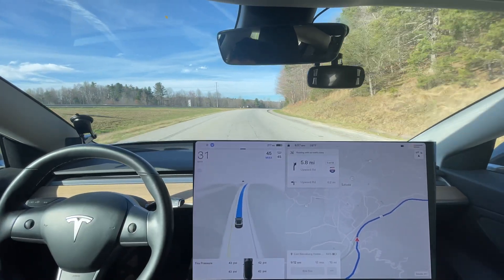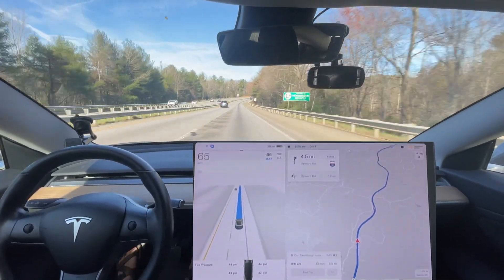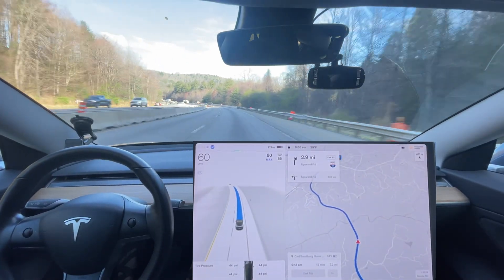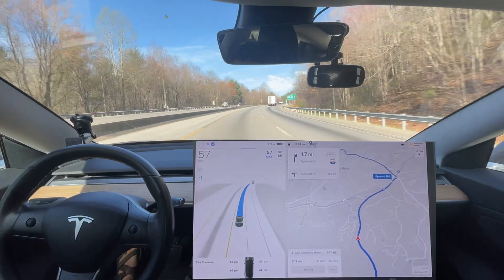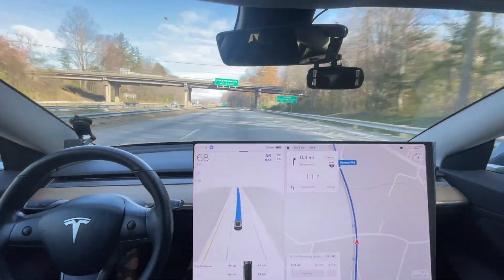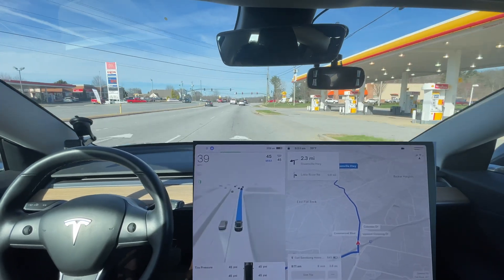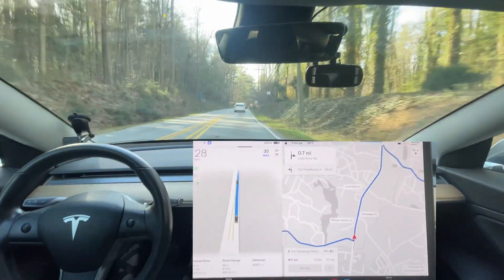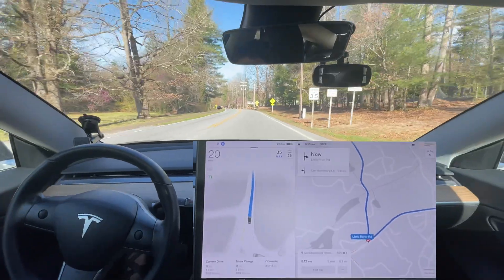Tesla FSD Beta 11.3.1 - It's Taken Over 2 Years For This Improvement!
Chapters:
0:00 Beginning
1:56 Needs Improvement - Needs blinker on and should merge sooner
5:07 Disengagement 1 - Was going to cut someone off to change lanes
6:09 Improvement - Better passing behavior
7:18 Improvement - smoother slow down getting off highway exit
7:33 Needs Improvement - random lane change?
10:12 Improvement - FINALLY actually slows down for speed limit changes
10:42 Needs Improvement - shouldn't stop at turn